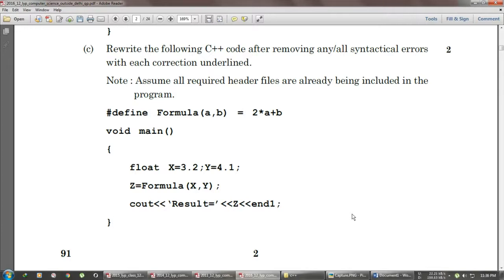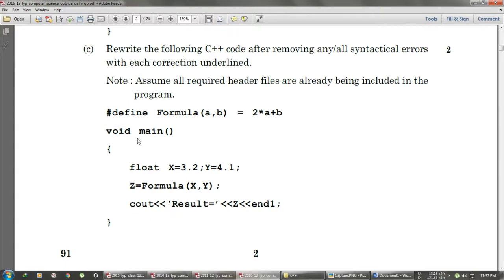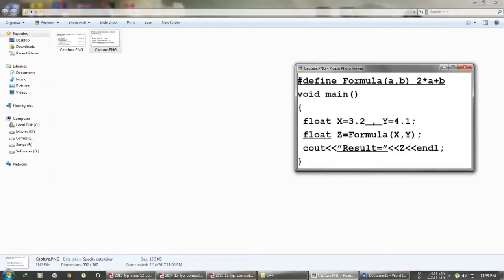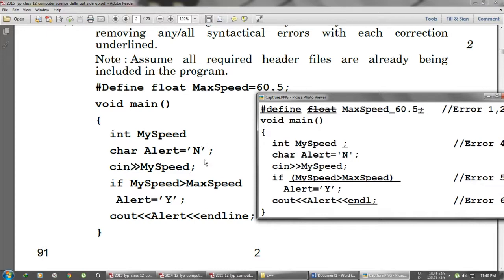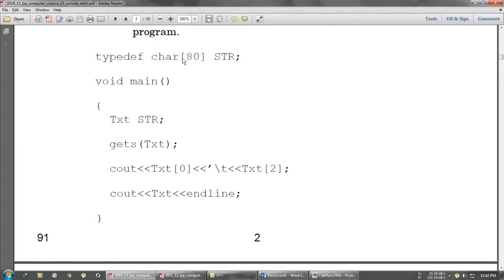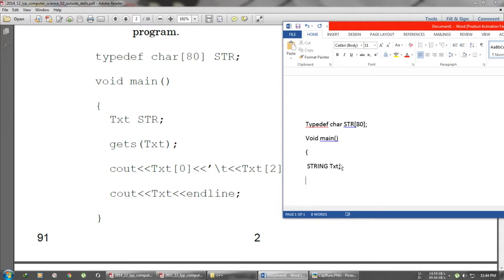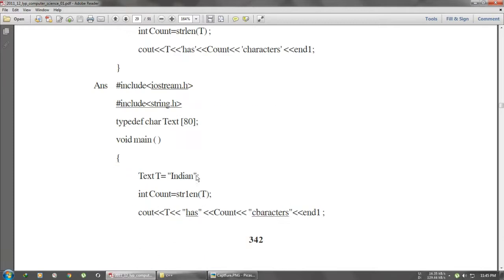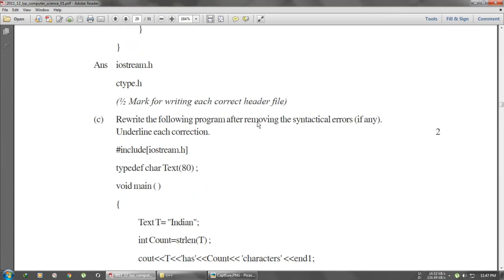Syntax Error Problems || CBSE Class 12 Computer Science